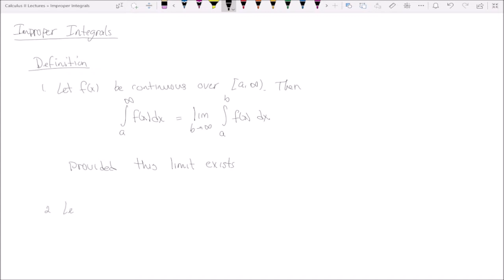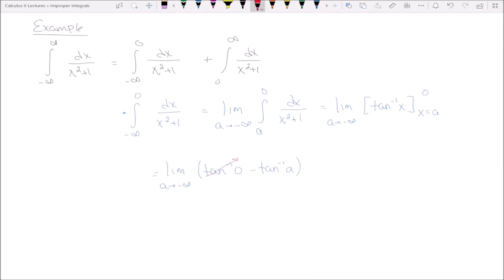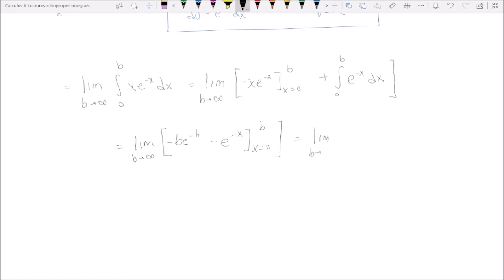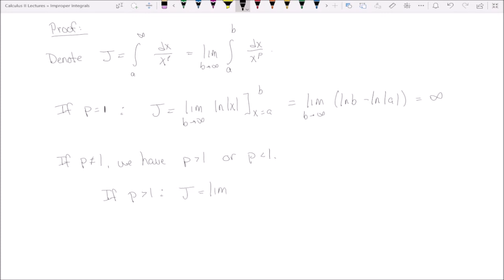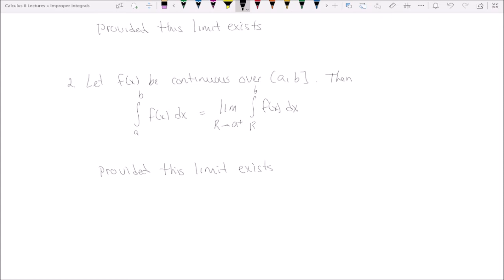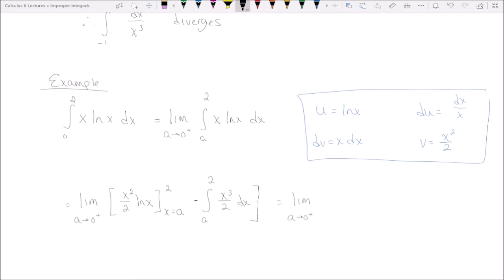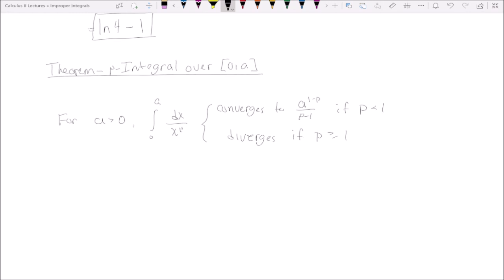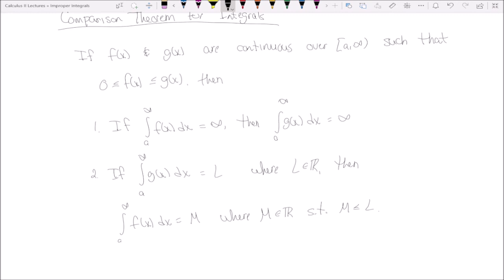Calculus II Lesson 1.7 - Improper Integrals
00:00 | Infinite interval of integration
03:02 | Example 1
05:13 | Example 2
10:12 | Example 3
13:53 | Theorem 1
22:05 | Discontinuity over interval of integration
24:09 | Example 4
25:39 | Example 5
27:50 | Example 6
34:20 | Theorem 2
35:25 | Comparison Theorem